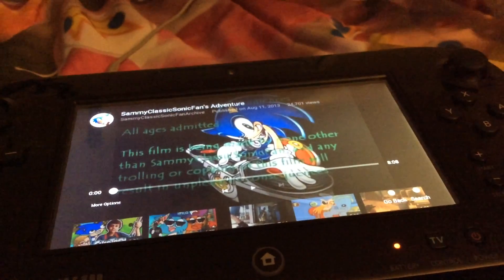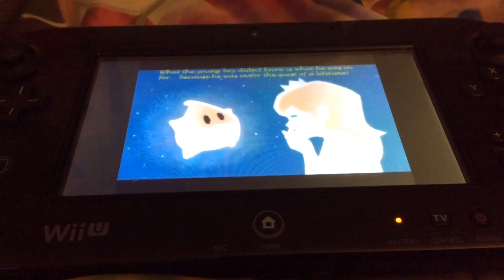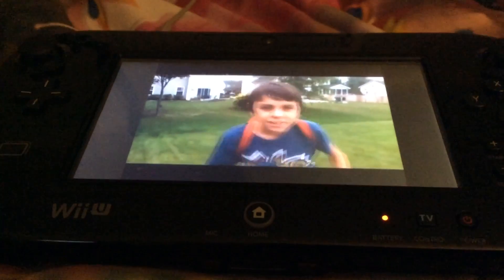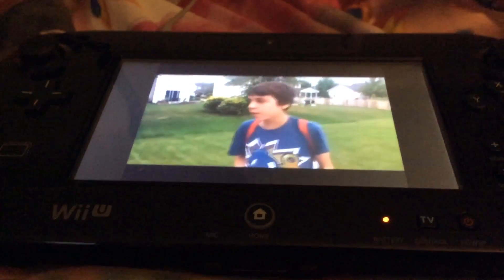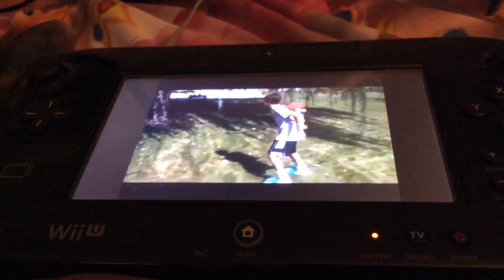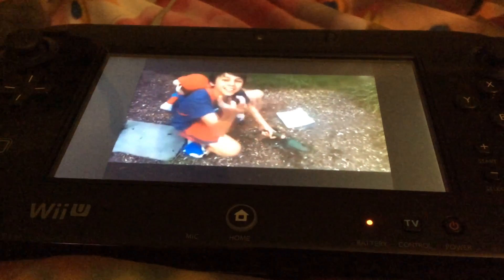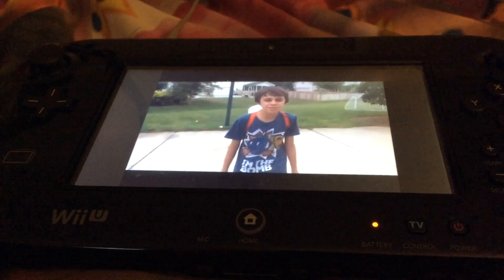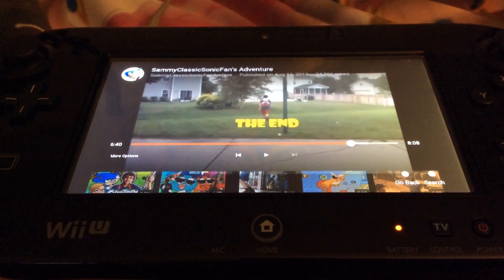X Marks the spot!-Greninjafan101 reacts to Sammyclassicfan's adventure!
I will make the MPM movie throughout my whole vacation!